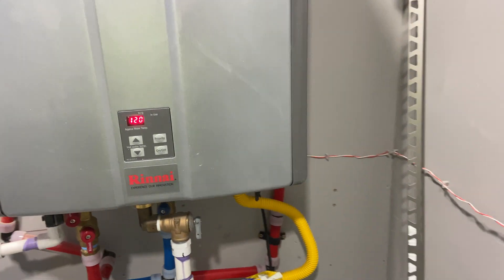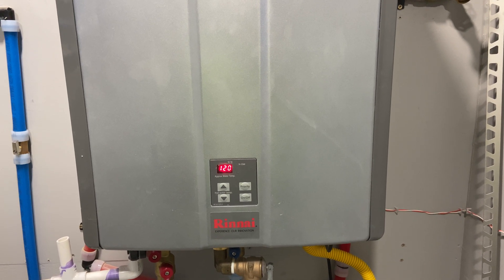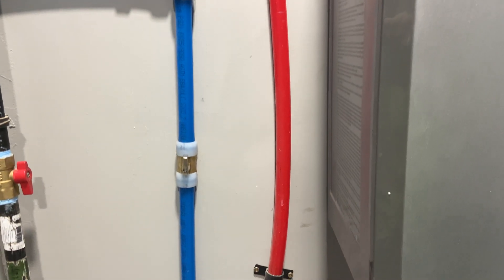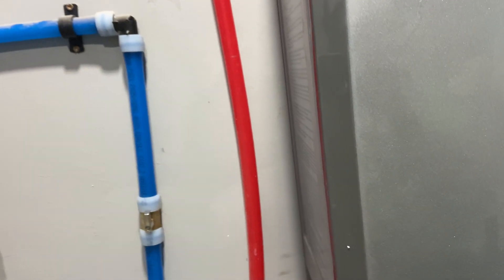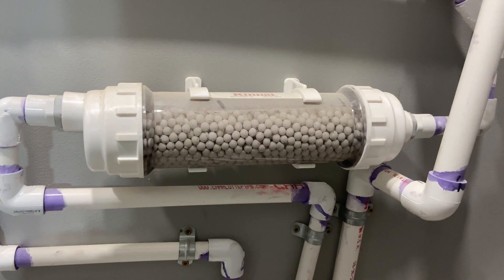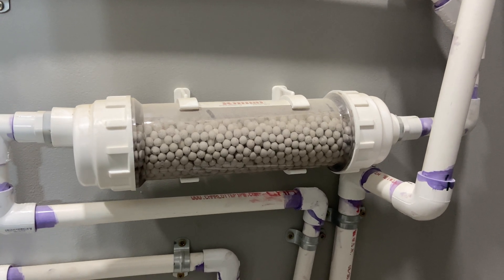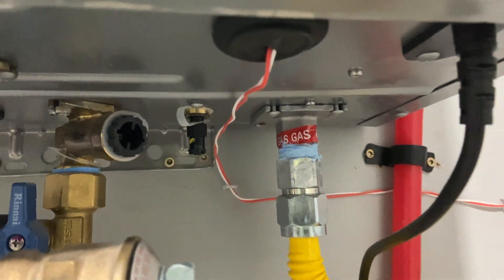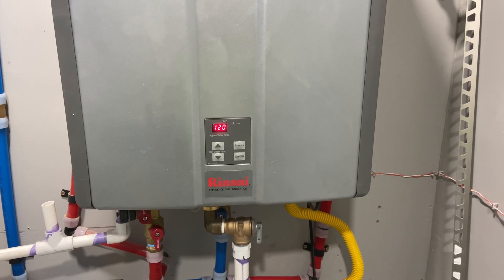Episode 84 - Tankless Water Heater Final Install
In this episode I show final install of the tankless hot water heater.  I show how I piped the system and its basic operation.

Thanks to @ThatTanklessGuy for his wonderful videos on the topic.